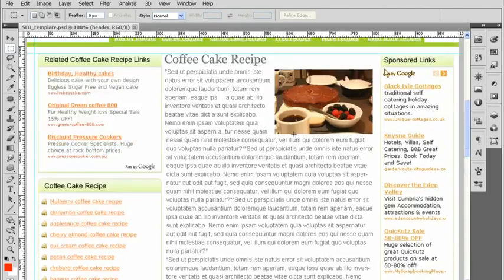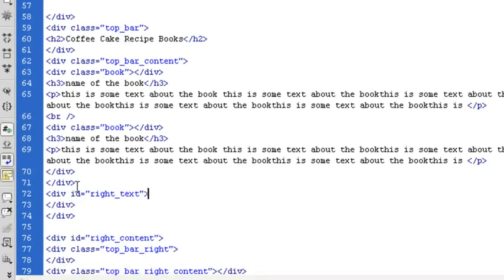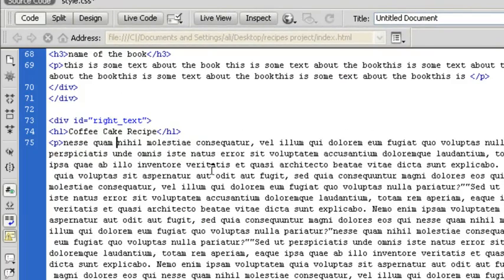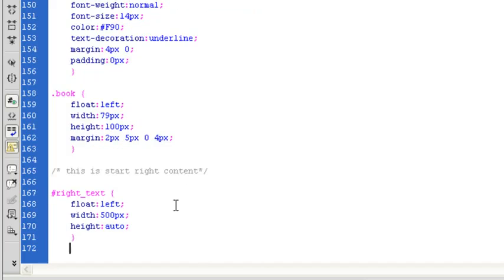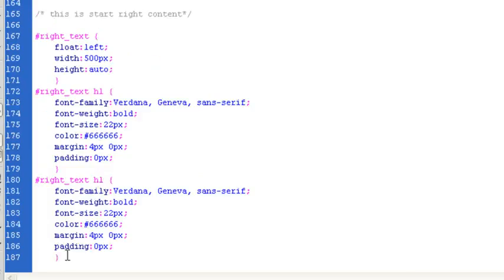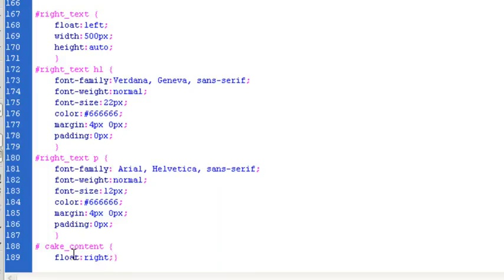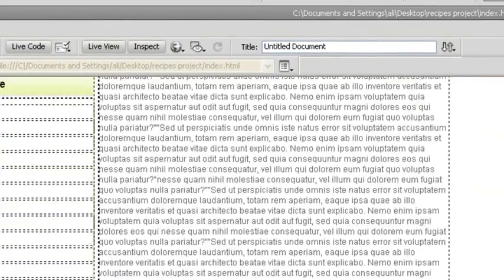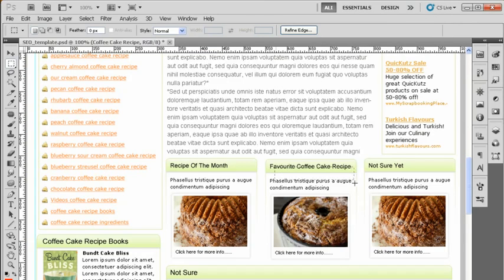Beginners SEO Tutorial Course Coding Template